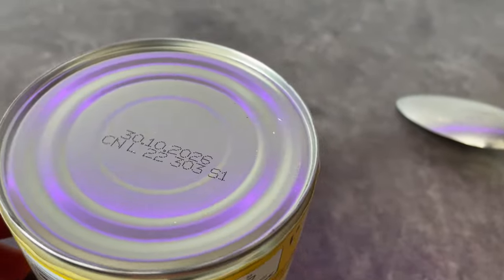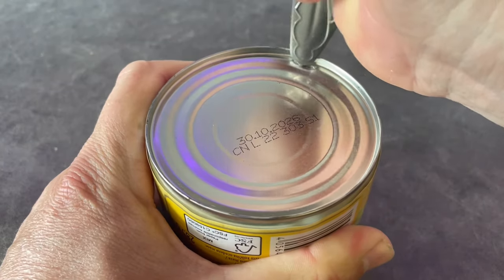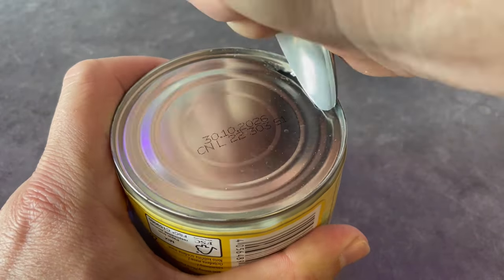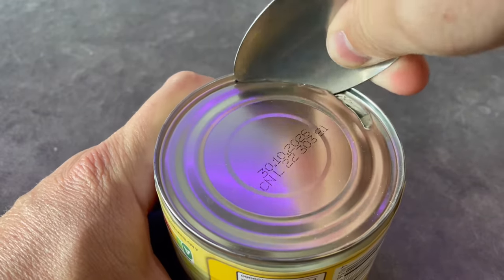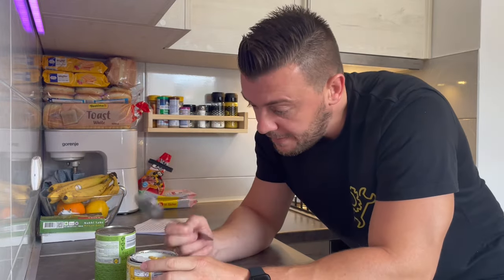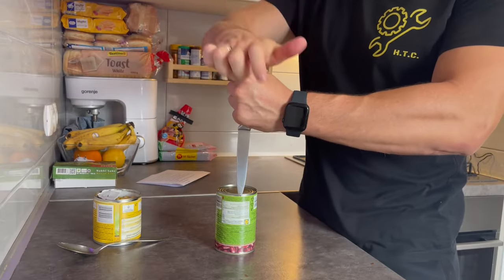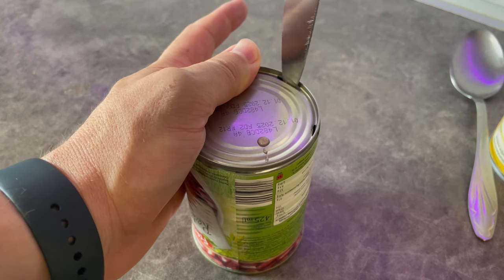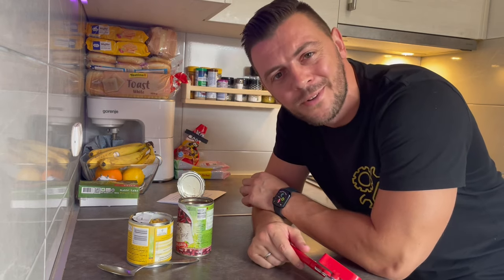How To OPEN a Can Without a Can OPENER!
In this video, I will show you how to open a can without a can opener. This is an essential skill for any household and can come in handy when you don't have access to a can opener. Try to use a spoon or a knife!

Products used in this Project:
Gorilla Grip Manual Hand Held Can Opener:

15 Pieces Kitchen Knife Set with Sharpener Block:

Emergency Survival Kit - Professional Survival Gear: